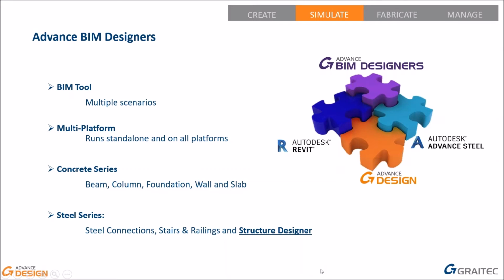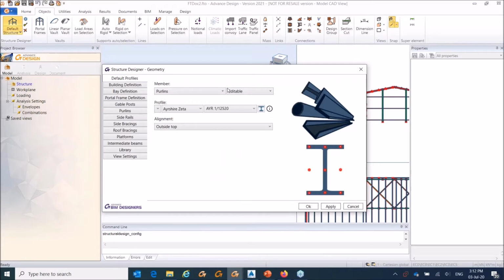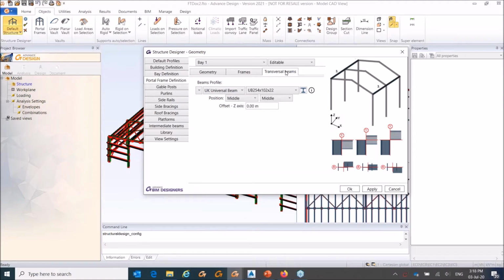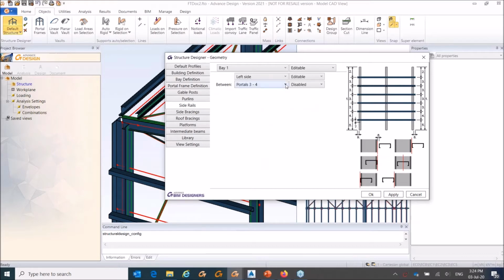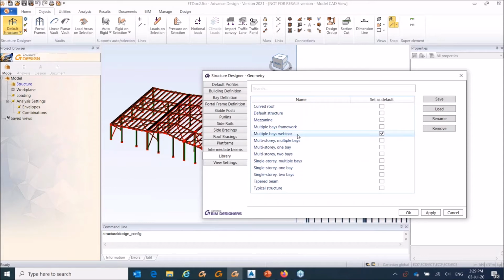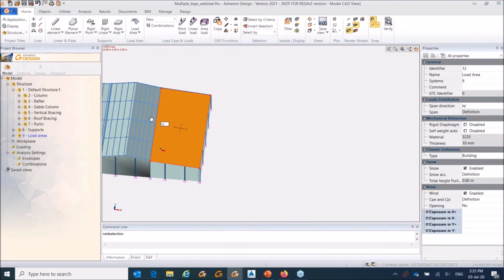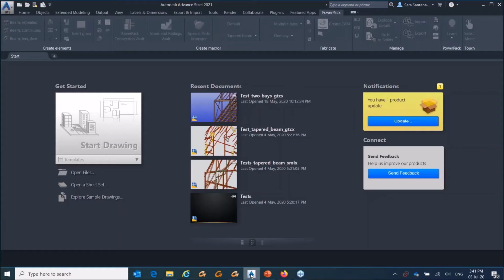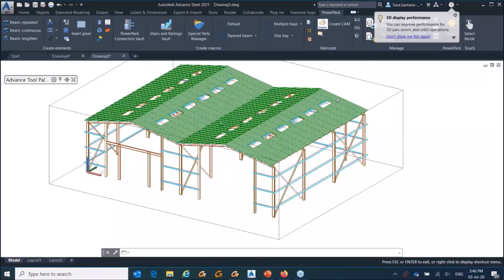The Structural Designer Tool in Advance Design and Advance Steel